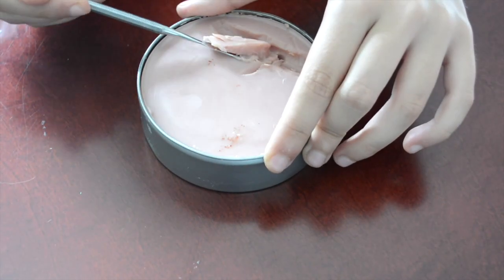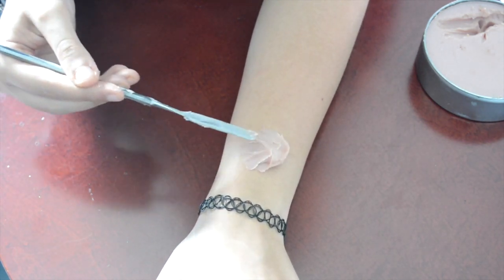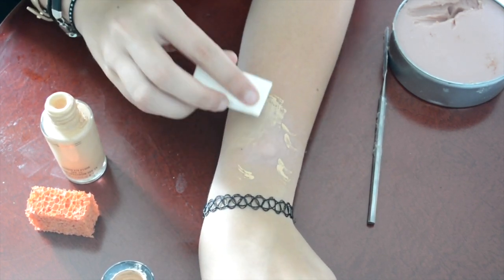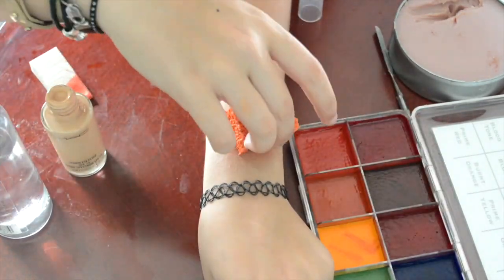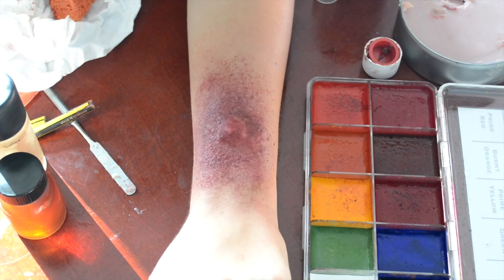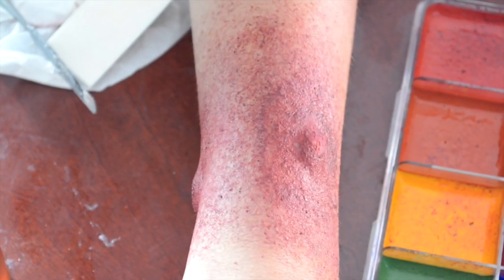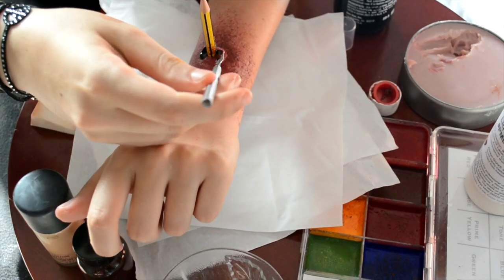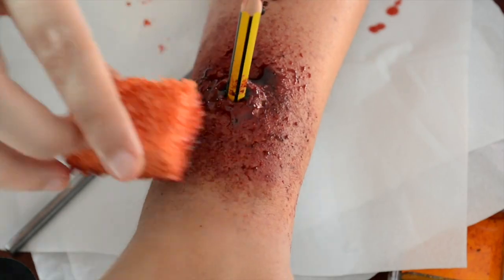SFX: Pencil Stab Tutorial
Products used:

Scar Wax - Pierce
Liquid Latex - Alcone
96% Alcohol
FX Palette - Skill Illustrator
Stage Blood - Ben Nye